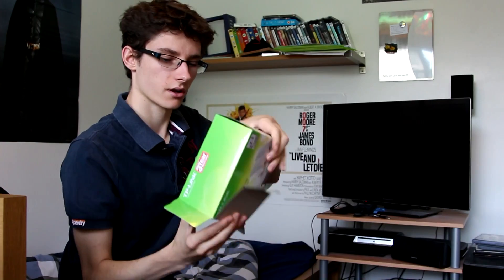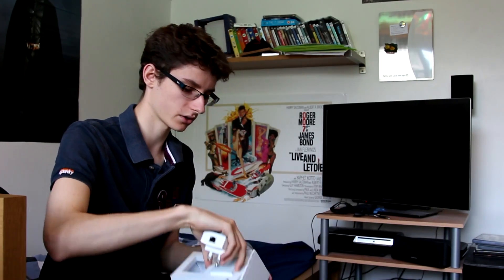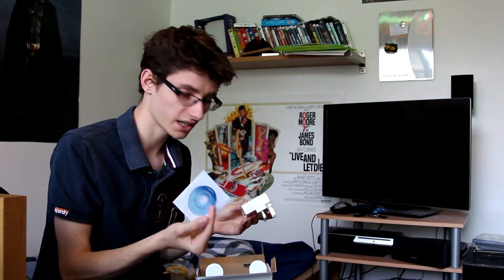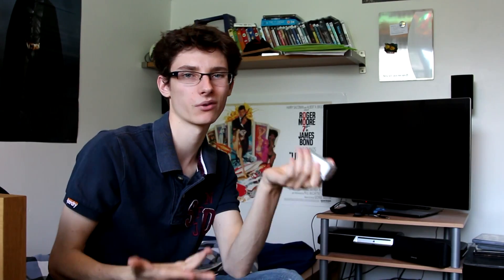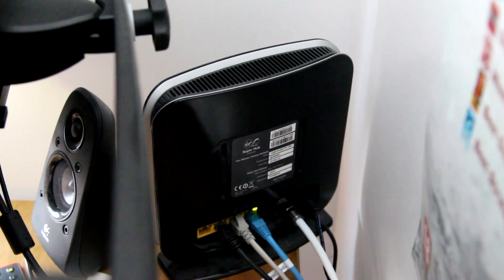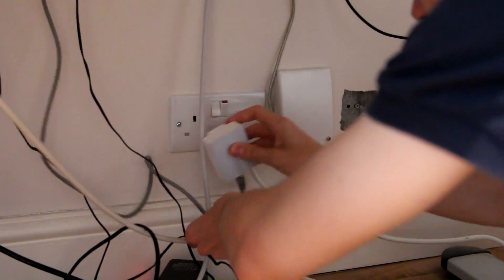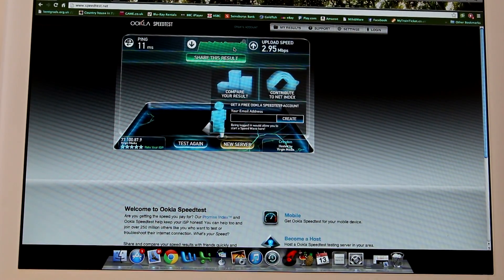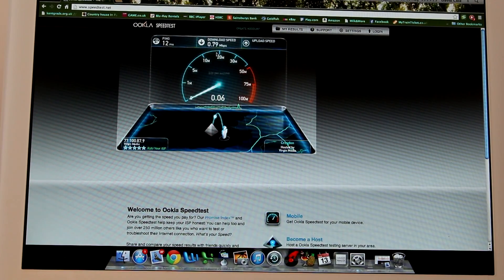How To Set Up A Powerline Network With (TP LINK 500Mb)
How to set up an easy, secure and reliable wired connection using a powerline network. They are ideal for static devices away from your modem such as computers, games consoles and TVs.
--- Amazon CA